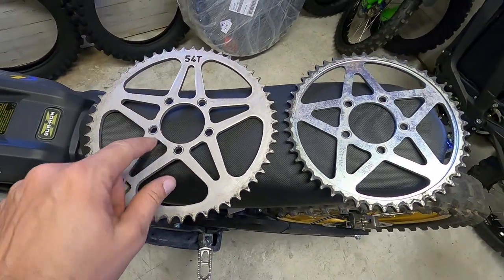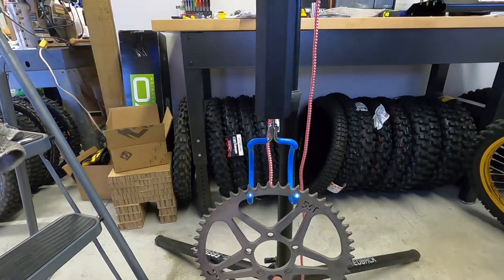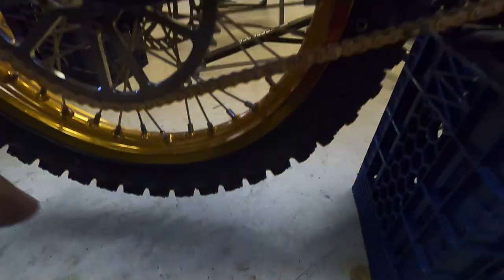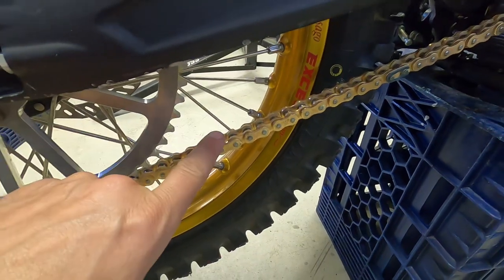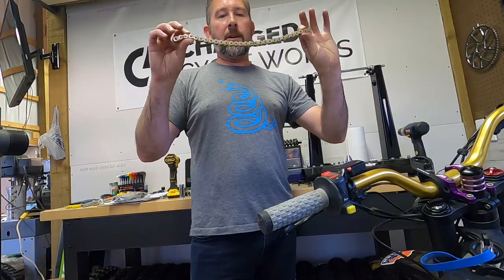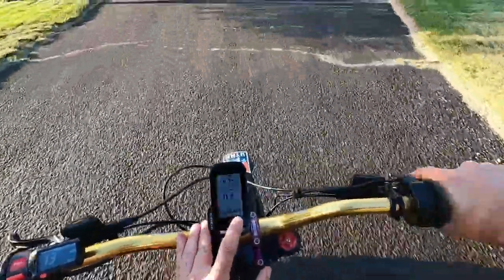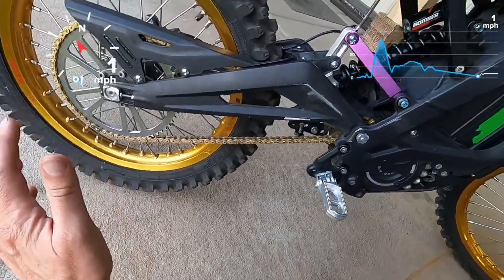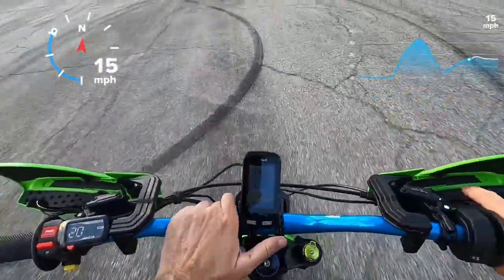Surron Acceleration Testing Aluminum Sprockets Non o-ring Chains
More Acceleration Testing!!  This time we are testing Aluminum sprockets and non-oring chains to see if we can make both our 18/21 and 16/19 accelerate faster than the OEM setup.

0:16 Introduction
1:38  Steel vs Aluminum Weight
3:01 Chain Lengths
3:30 Benefits to a non-o-ring chain
4:35 o-ring vs non-o-ring chain demonstration
6:00 18/21 Acceleration Test with 60t Aluminum
7:55 16/19 Acceleration Test with 54t Aluminum
8:50 RESULTS